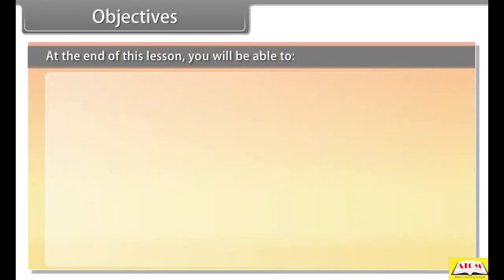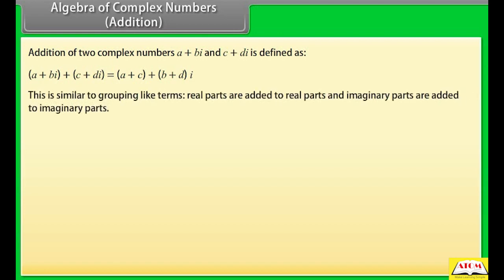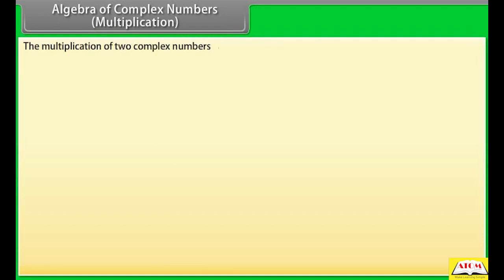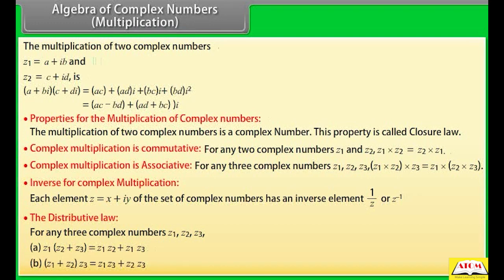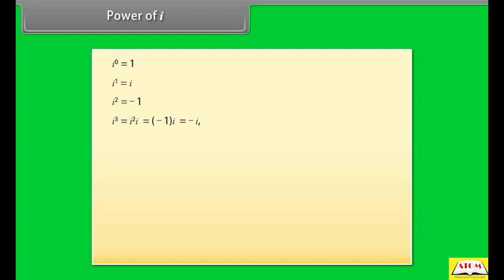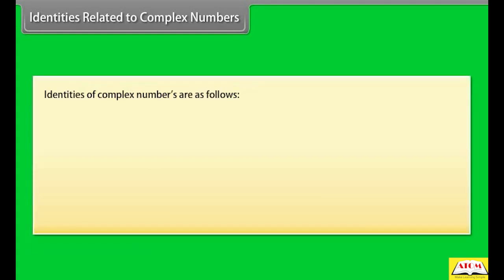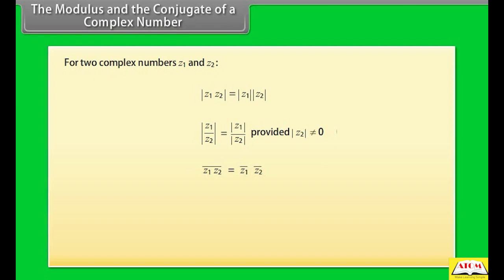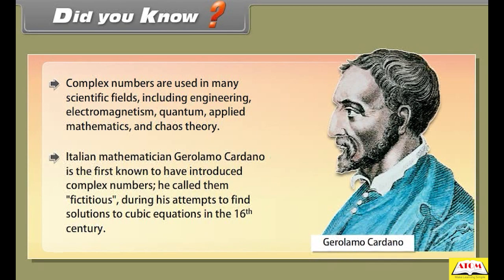11 CBSE MATHS Complex Numbers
Welcome to your YouTube video on "Complex Numbers Class 11th | Full Chapter | Quadratic Equations One Shot"! In this comprehensive video, we dive into the intriguing world of complex numbers and their connection to quadratic equations.
Complex numbers are a fascinating extension of the number system, and understanding them is crucial for tackling advanced mathematical concepts. In this video, we cover the entire Complex Numbers chapter from Class 11th mathematics, providing you with a complete overview of the topic.